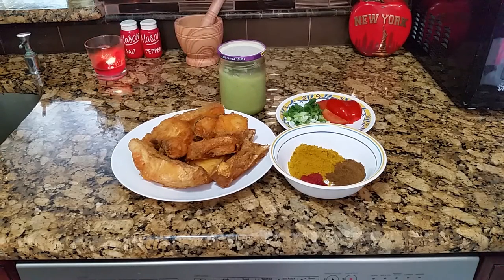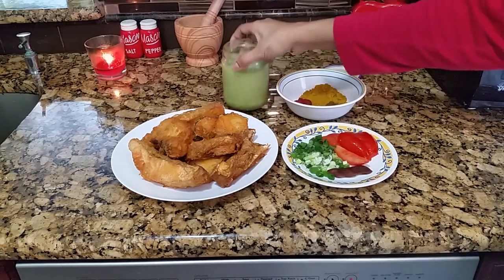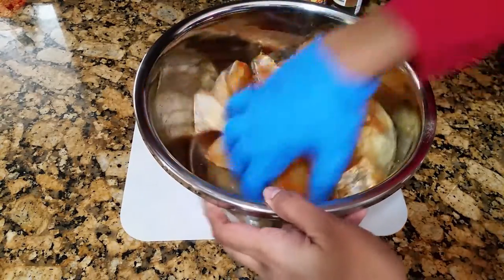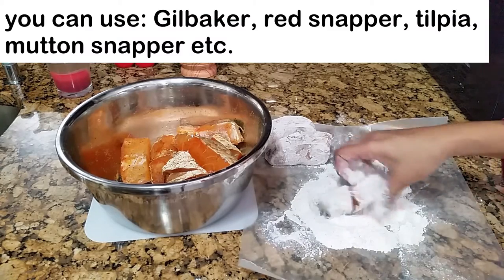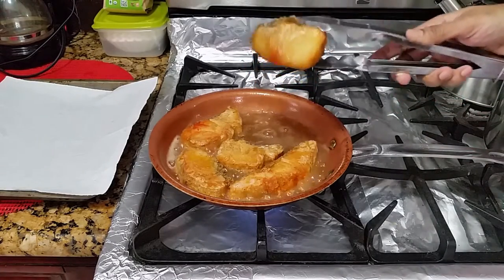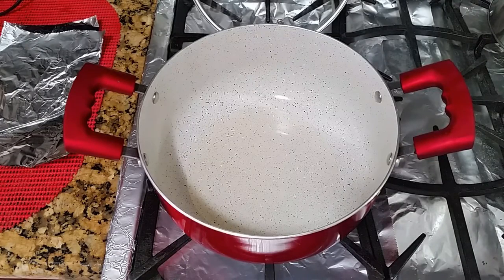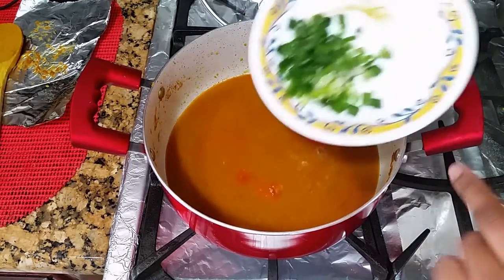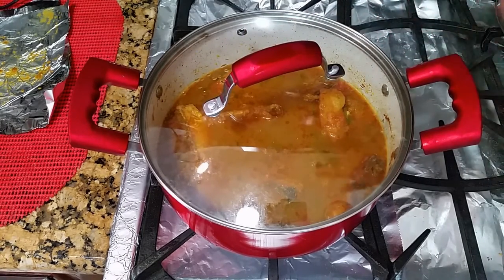Guyanese Snapper Curry// Fish Curry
A delicious and flavorful curry fish.
INGREDIENTS:
3 lbs snapper( or fish of your choice)
1 small onion;3 cloves garlic and pepper(blended up)
2 tablespoon curry powder
1 tablespoon garam masala
1 tsp tomato paste(optional)
1/4 - 1/2 cup chopped tomato
tamarind/green mango slice(optional)
salt to taste.
1 tsp black pepper
or adobo
Oil for frying fish.